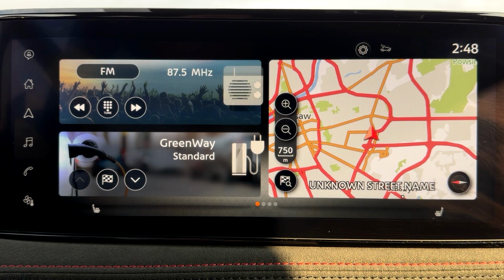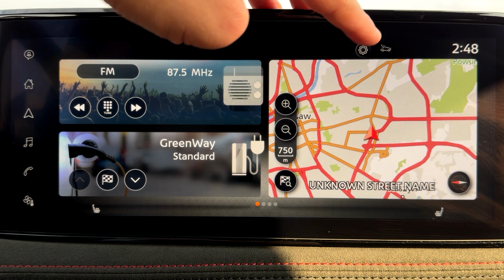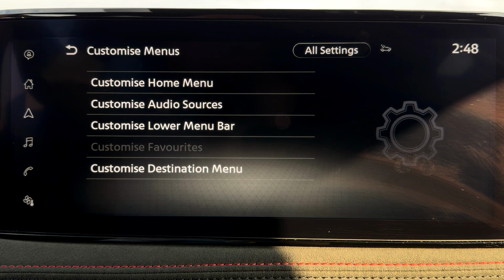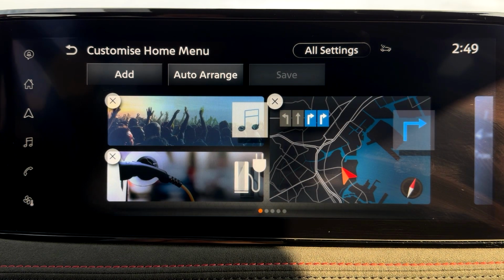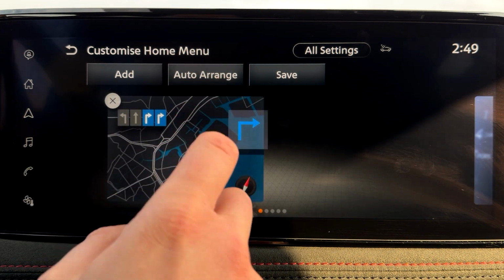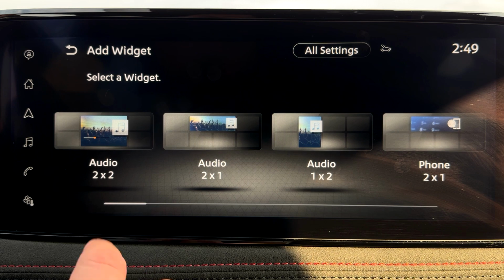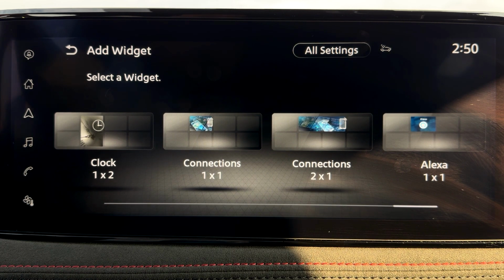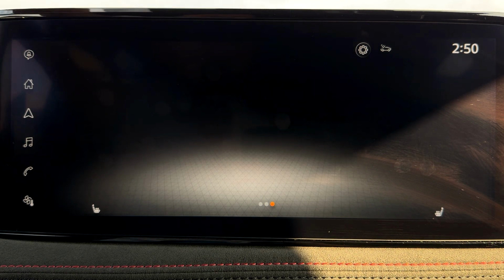Nissan Ariya Nismo – How to Customize Homescreen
In this short video we show how to customize the homescreen on the Nissan Ariya Nismo infotainment system. You’ll learn where to open the home menu, how to tap the gear icon to reach Settings, select Customize Menus, drag widgets to rearrange pages, add or remove items like Audio, Map, Driving Range, Charging Station, Alexa or Nissan Connect widgets, and how to save your layout. This walkthrough covers all basic steps so you can make a cleaner, more useful home screen for daily driving and quick access to the features you use most.

How to customize the homescreen on Nissan Ariya Nismo?
How to add widgets on Nissan Ariya Nismo homescreen?
Where is the customize home menu on Nissan Ariya Nismo?

0:00 Intro – Nissan Ariya Nismo homescreen overview
0:05 Open the home screen and view layout
0:12 Tap the gear icon to open Settings
0:26 Choose Customize Menus
0:43 Select Customize Home Menu
0:51 Drag widgets to rearrange pages
1:02 Add or remove widgets (Audio, Map, Phone, etc.)
1:23 Widget list and options (Driving Range, Charging Station, Alexa)
1:59 Save changes and view new homescreen
2:17 Outro – subscribe and final tips